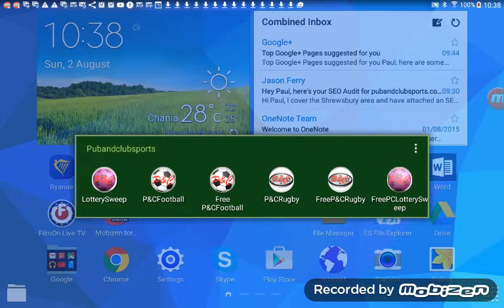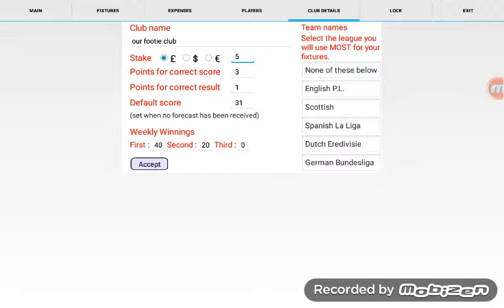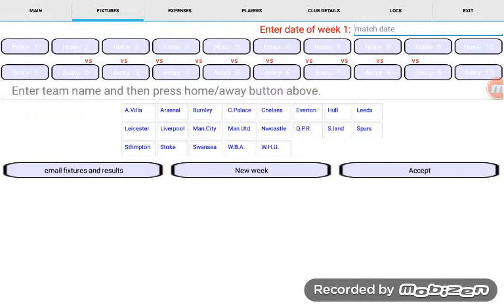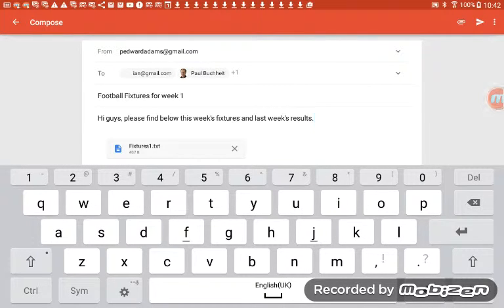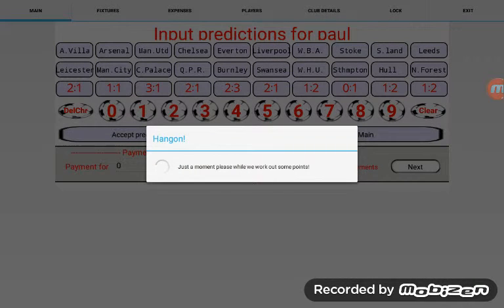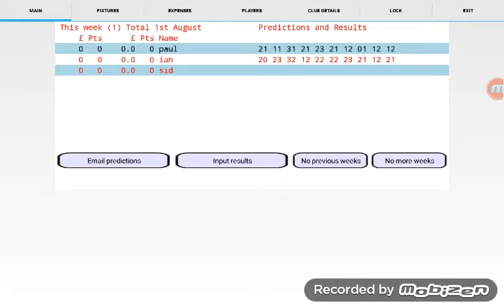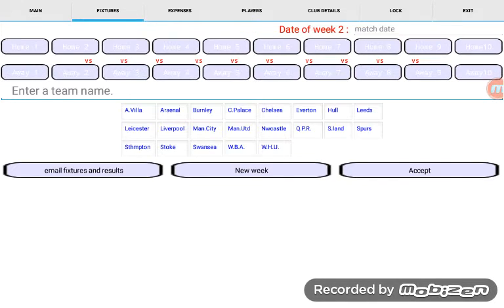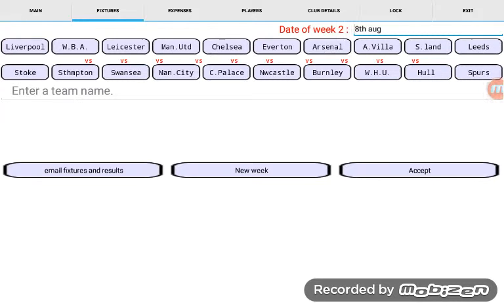P&CFootball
Run through of P&CFootball from pubandclubsports.com